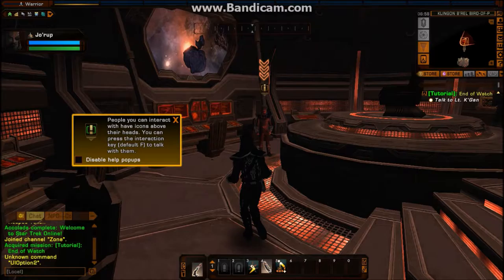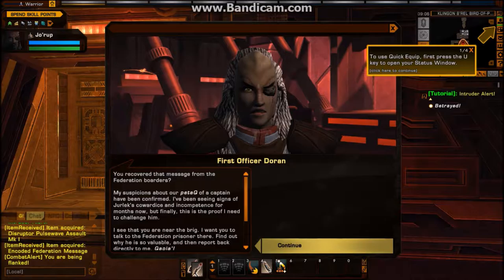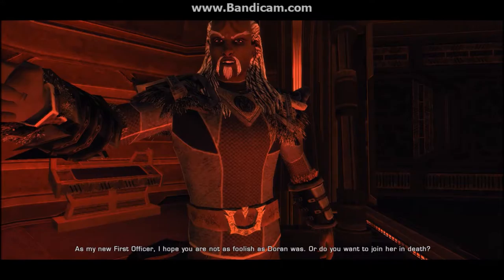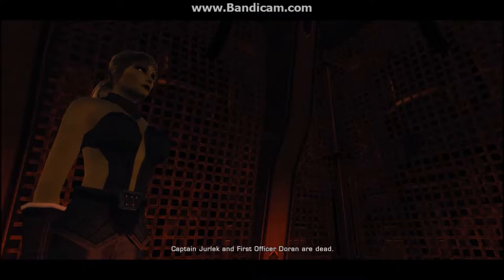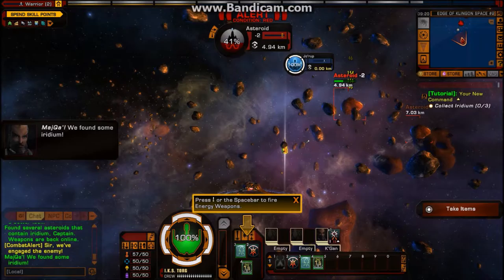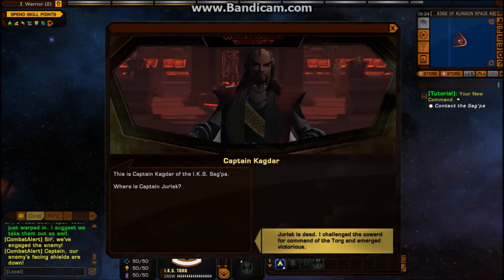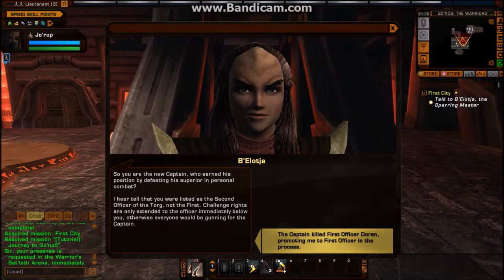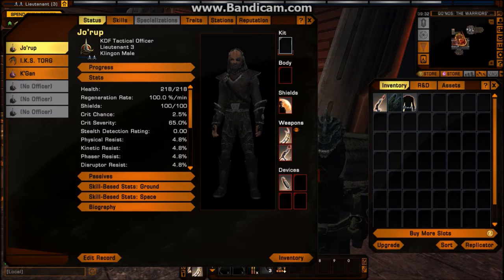Klingon tutorial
Sorry about the lag in this one. I did this on an older computer and recorded with an older program. but as always helpful Criticism is welcome.